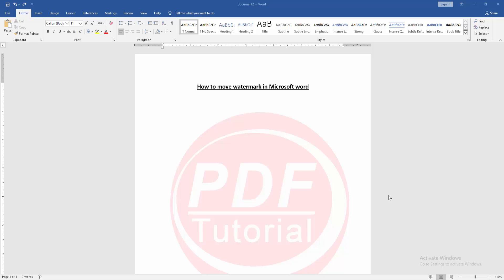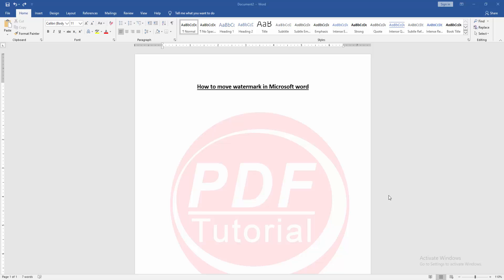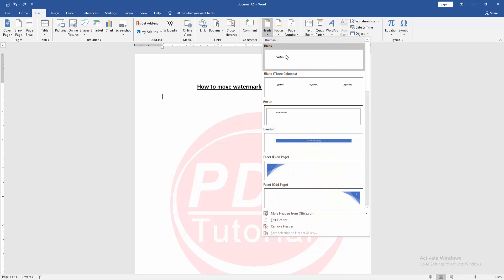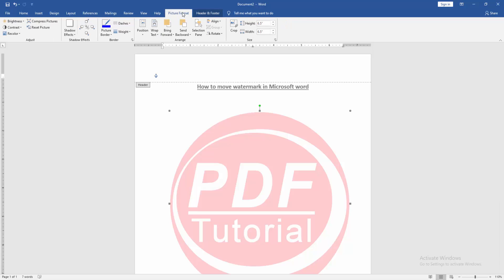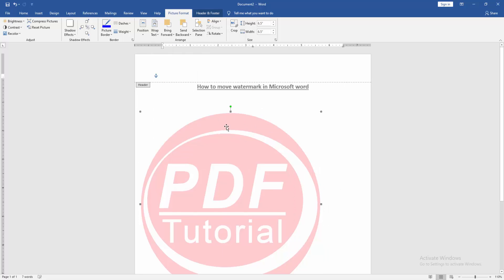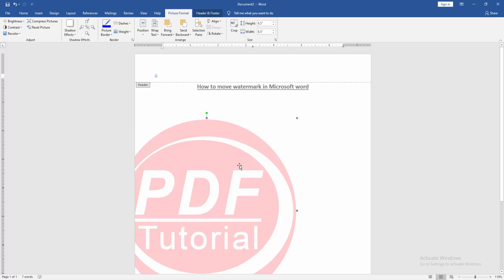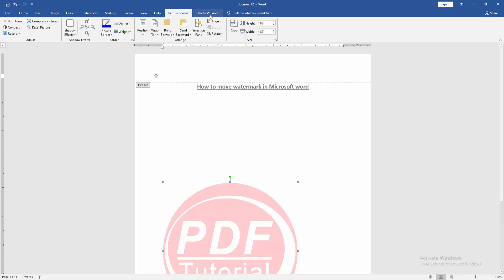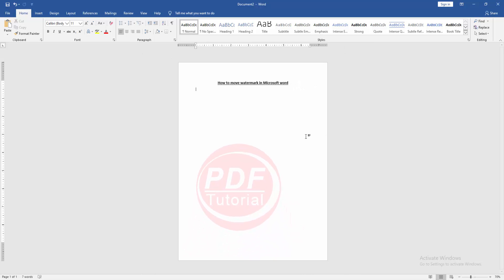How to move watermark in Microsoft word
Assalamu Walaikum,
In this video I will show you, How to move watermark in Microsoft word. Let's get started.